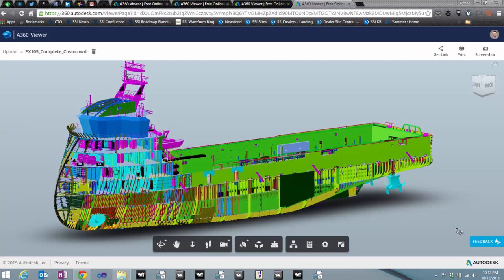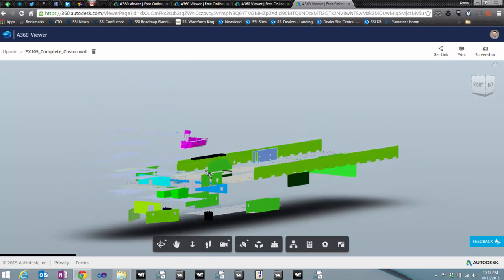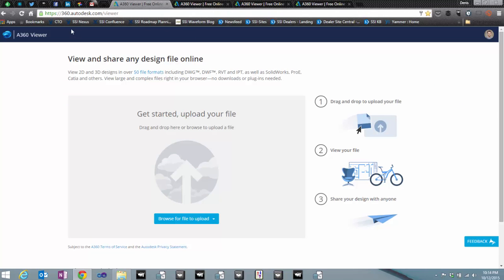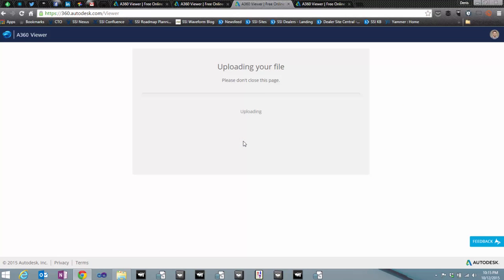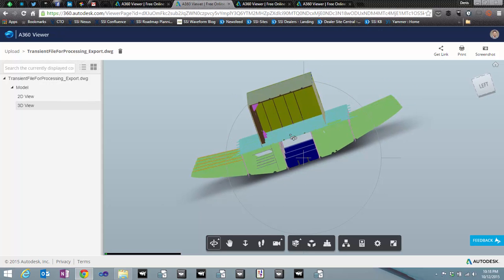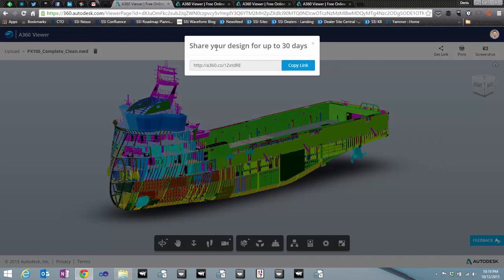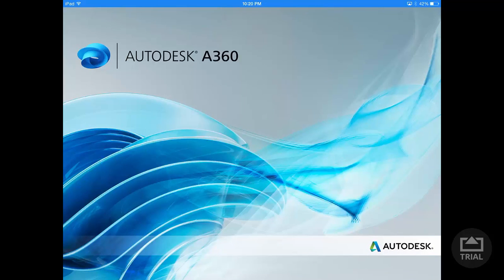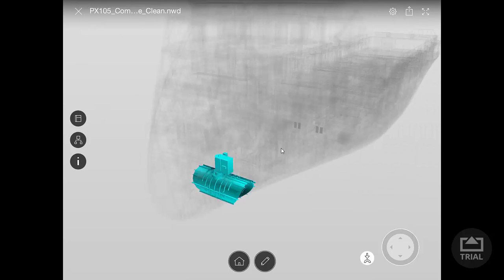Autodesk A360 Viewer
Using Autodesk A360 Viewer and sharing your design without requiring any software except a web browser.